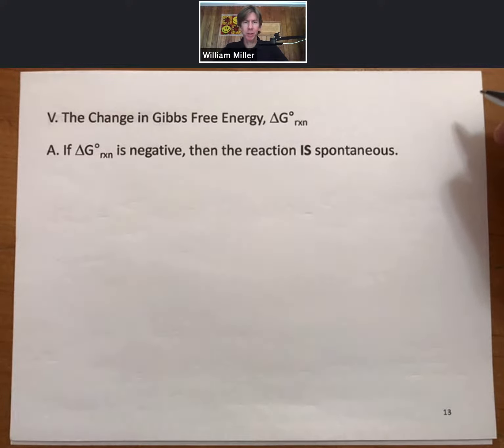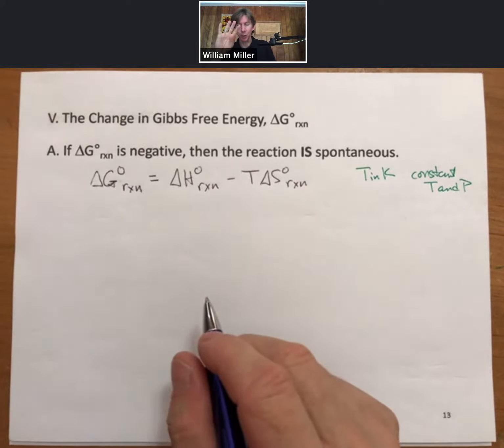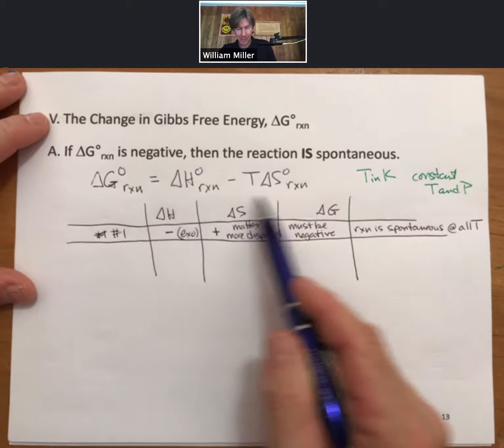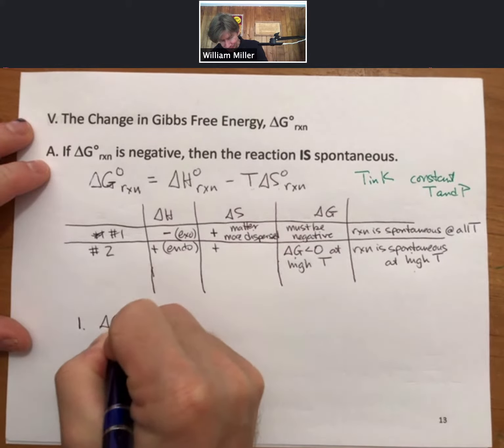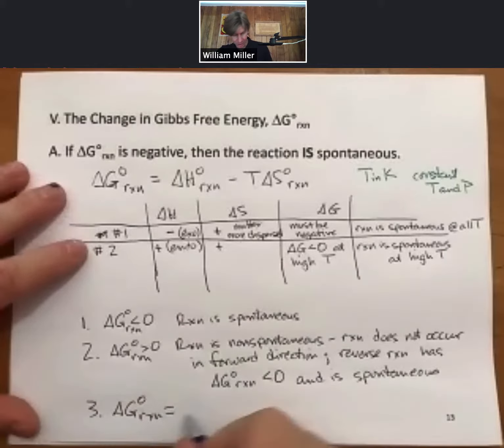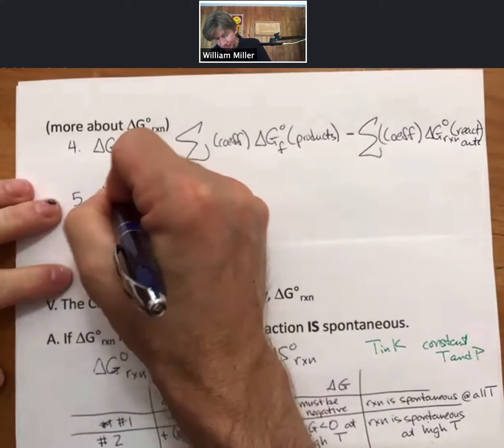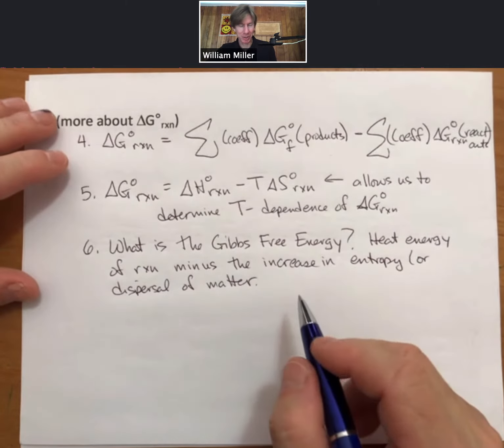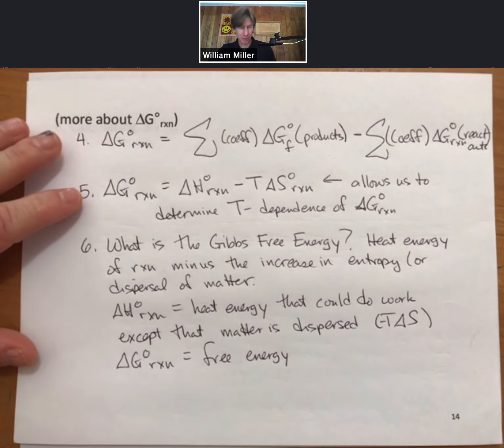TD p 13-15 Free Energy